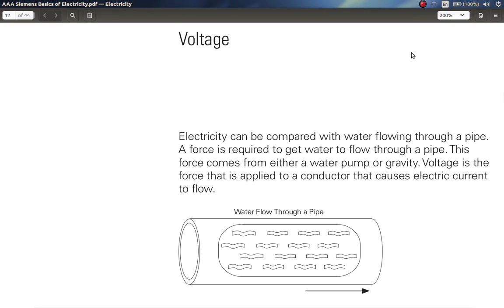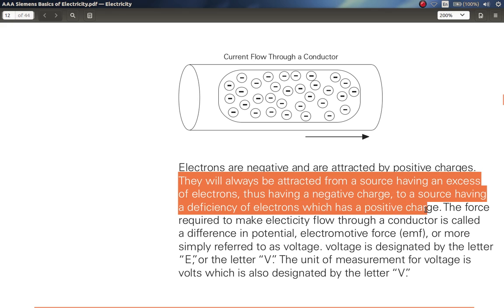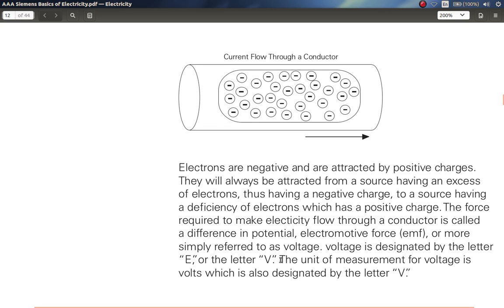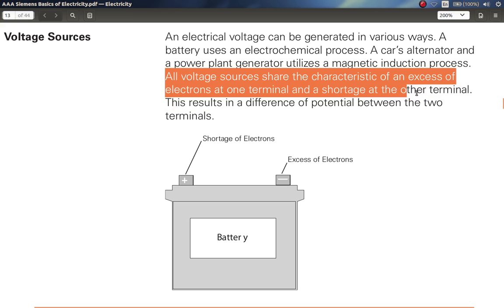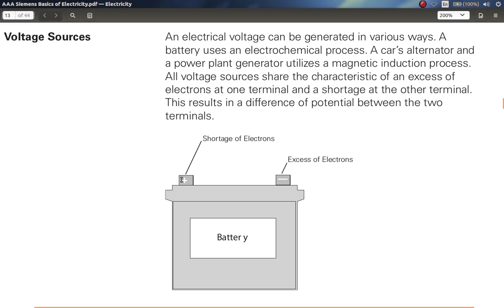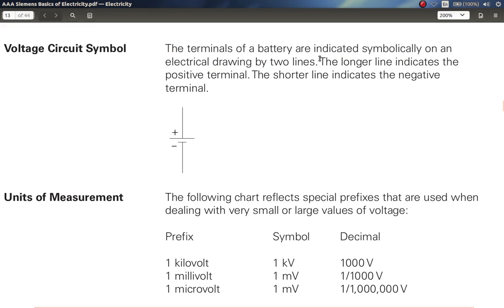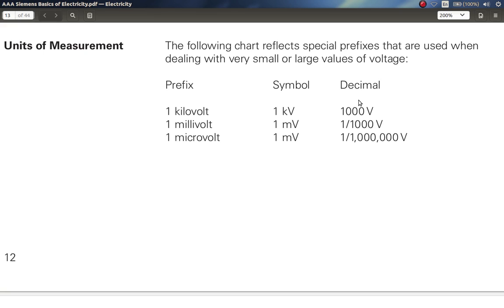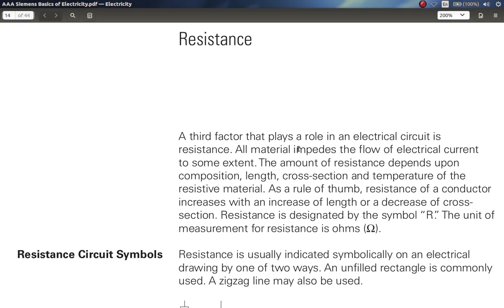Basics of Electricity 3 - Voltage and Voltage Sources